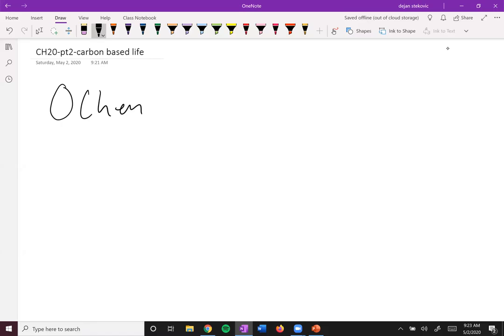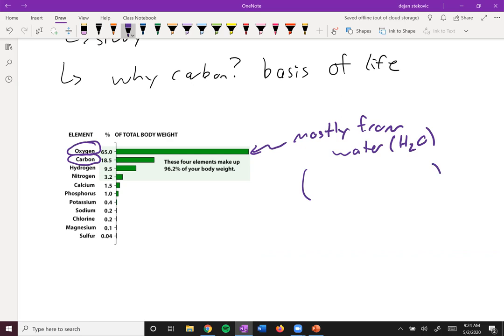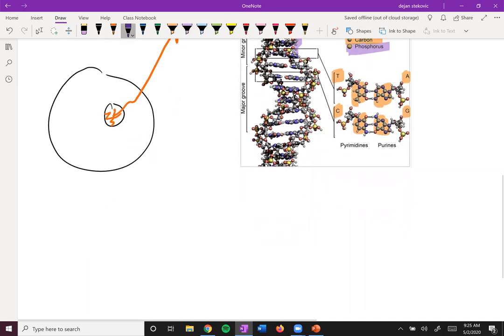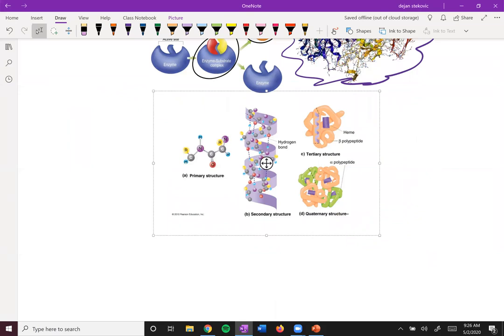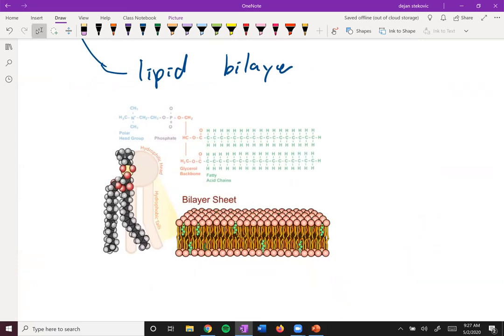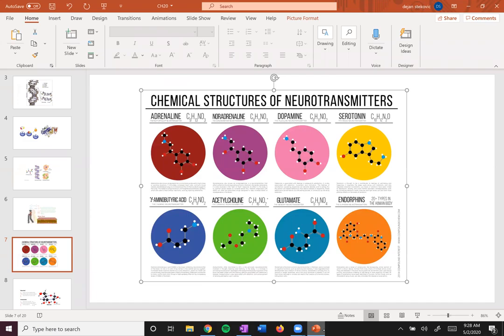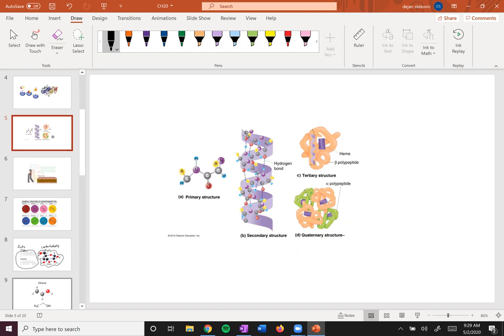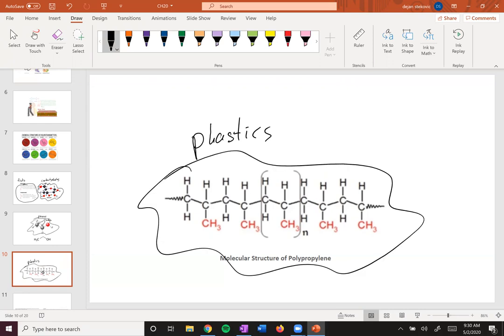CHEM112 1 2 carbon based life